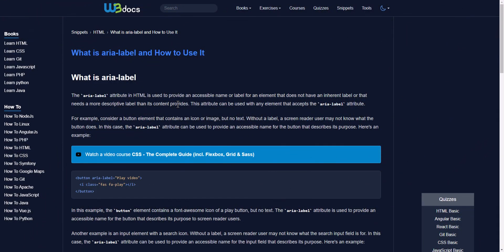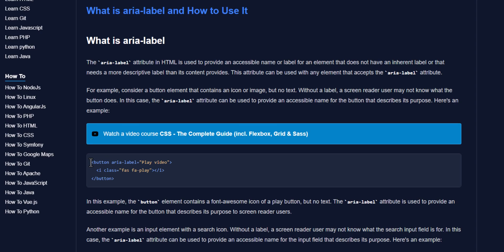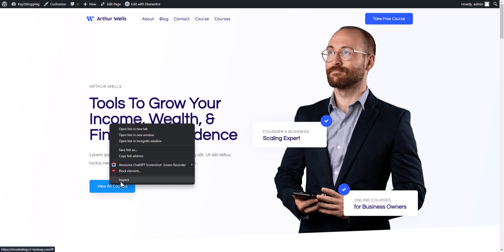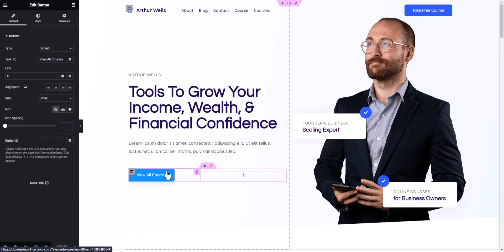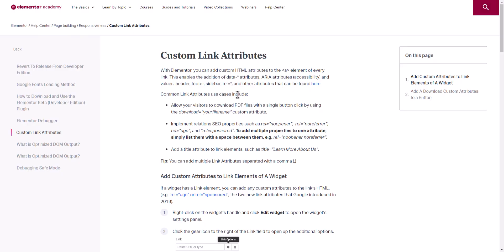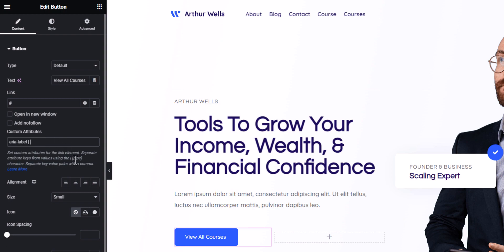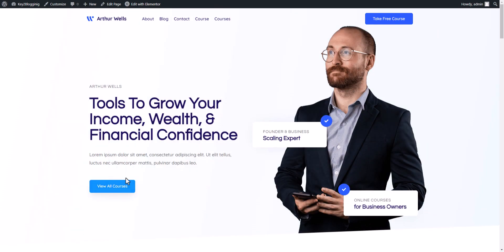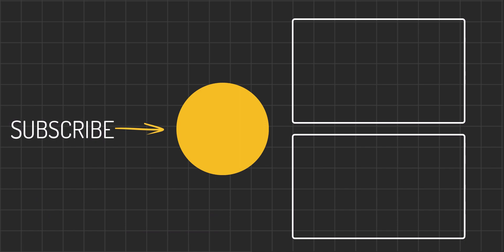How to Fix Links or Buttons do not have accessible name in Elementor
In this video, You'll see how to fix Buttons do not have an accessible name | Links do not have a discernible name Error in Page speed insight.

When a button doesn't have an accessible name, screen readers announce it as a "button", making it unusable for users who rely on screen readers.
Follow the steps on how to fix this accessibility error in Elementor.